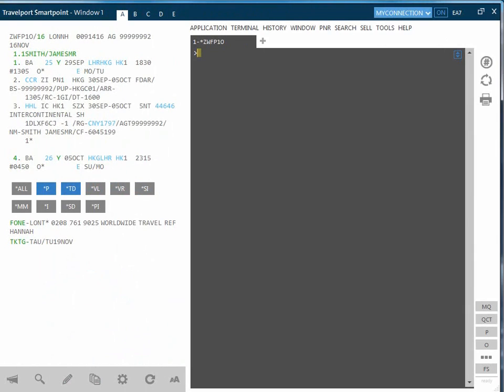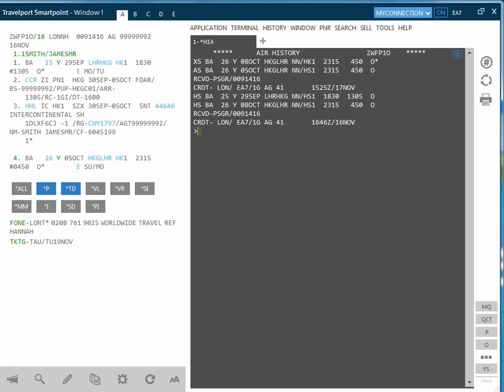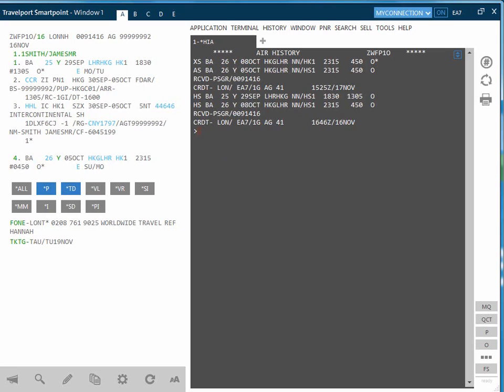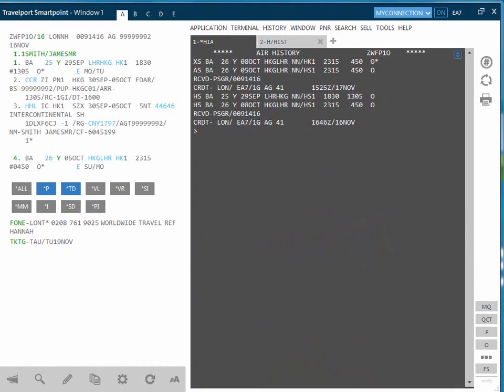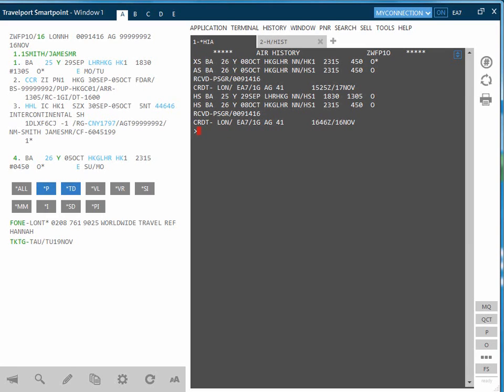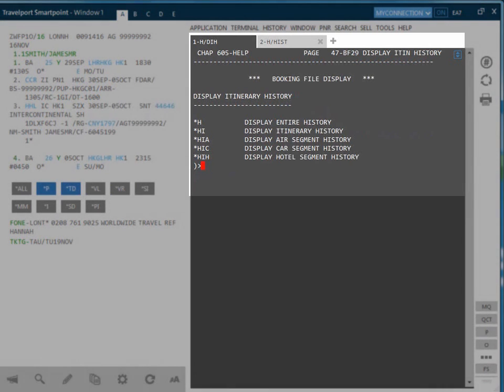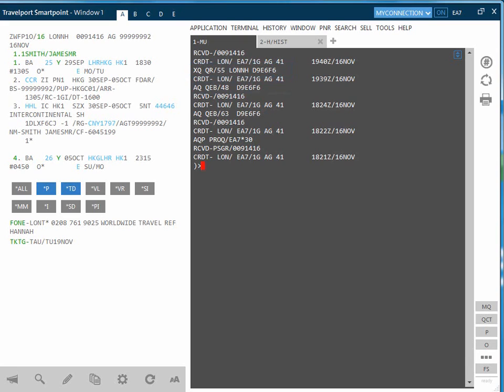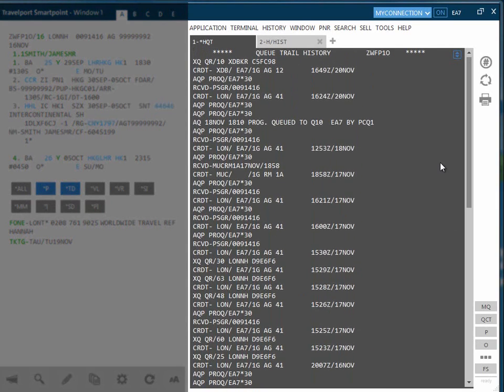Display PNR History 1G